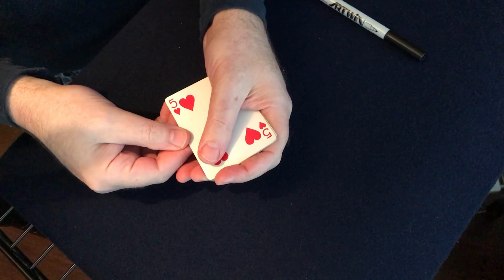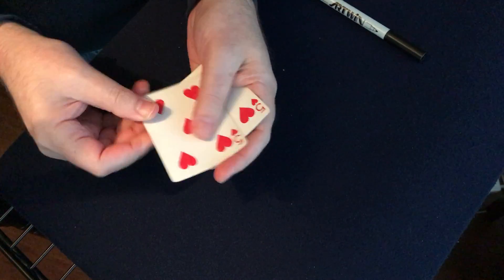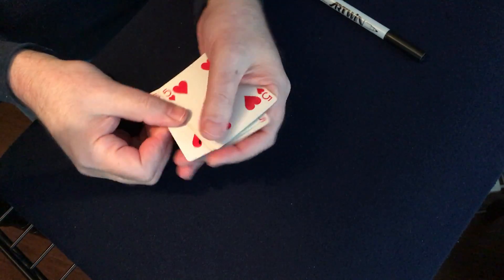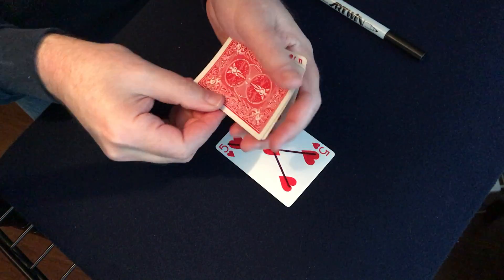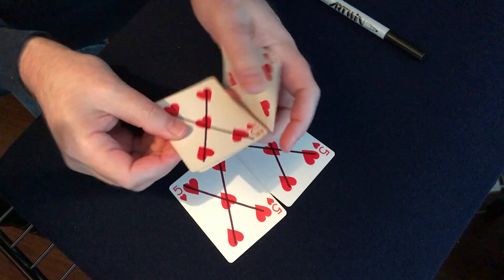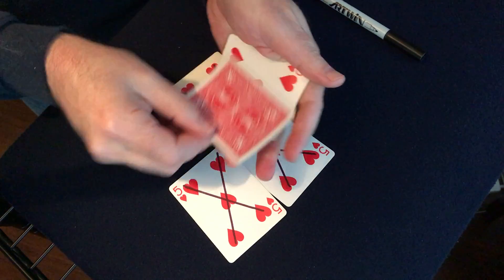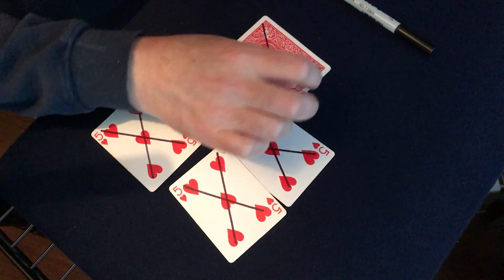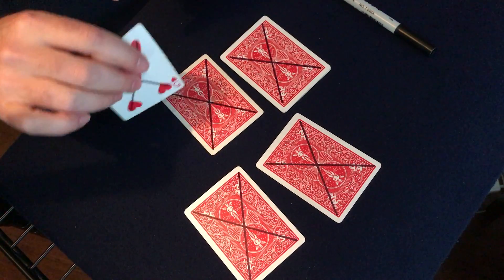X Marks the Cards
A cool trick I learned from magician Peter Pellikan. He's got some packet tricks that will blow your mind.